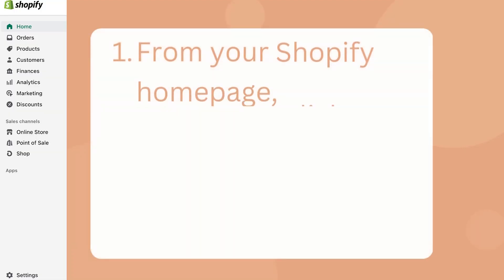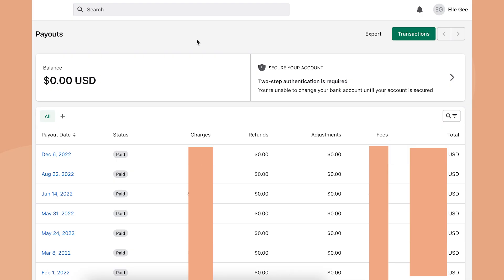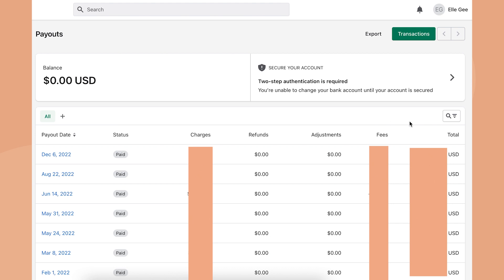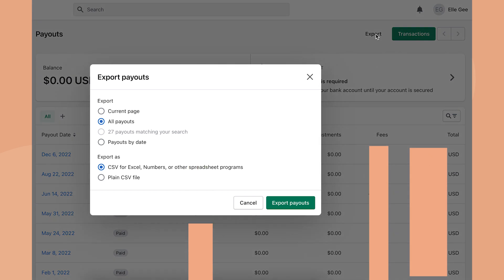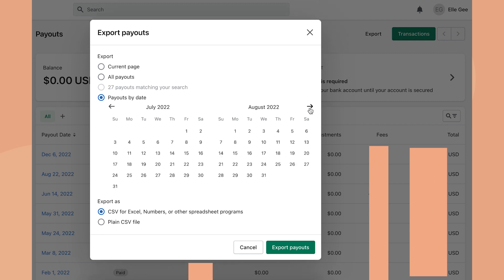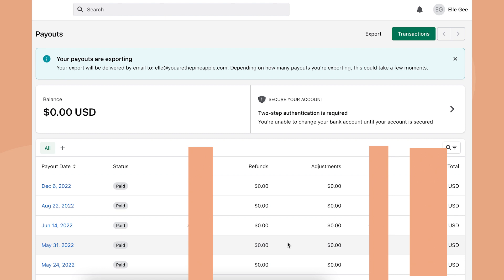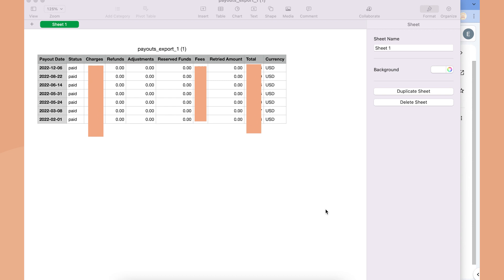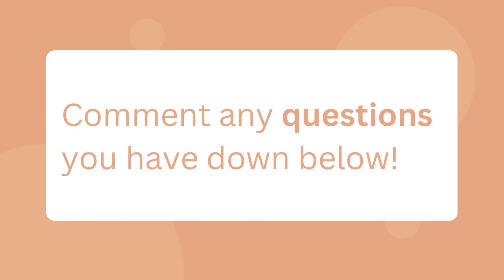How to Get Sales and Fees Report from Shopify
Do you need to send your sales, profit, and fees report to your accountant? This is your Shopify payout report! It is easy to run and download. You can export this report and print it out for your accountant. You can email it as an excel or numbers attachment.